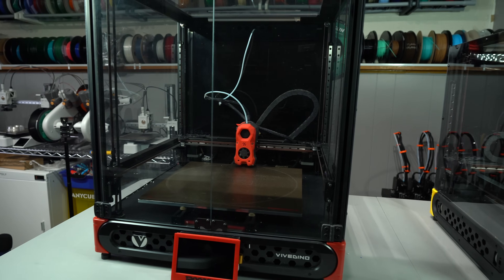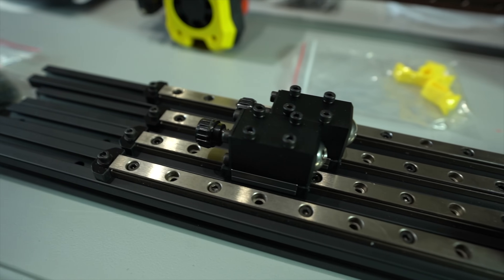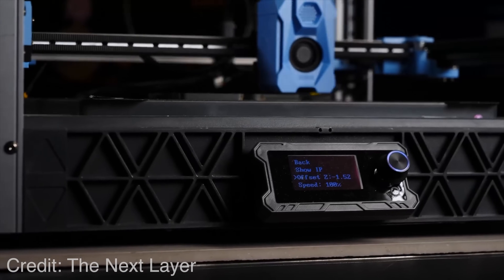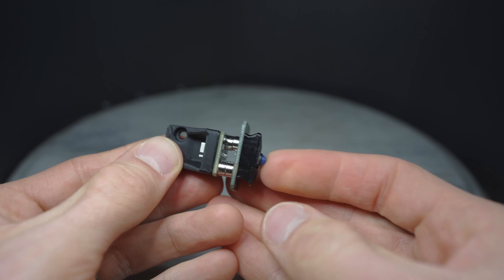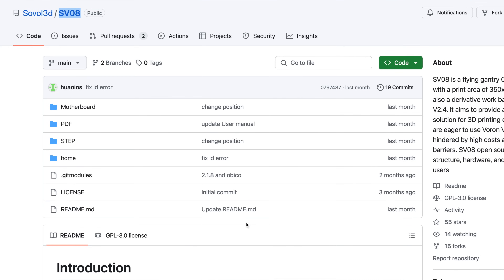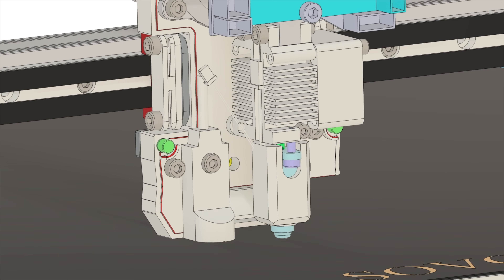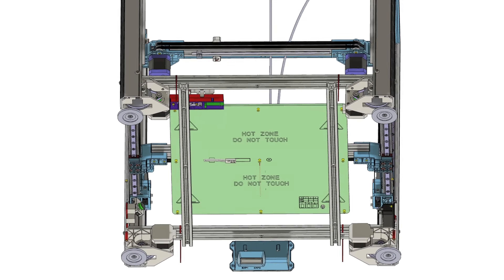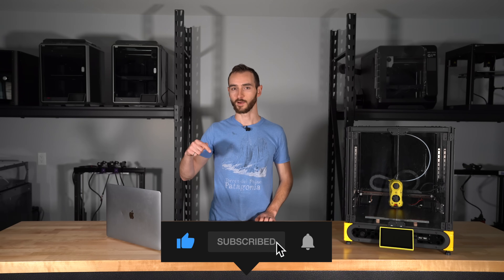The Voron Clone Wars: Sovol SV08 v.s. Troodon 2.0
The SV08 is a derivative of the Voron 2.4, with far less assembly required. But Sovol isn't the first company to try to commercialize a Voron. Prior to the SV08 came the Troodon 2.0 from Formbot. In this video I compare and contrast these two Voron clones, seeking to answer the question: which one will reign supreme?

Supporting footage courtesy of:

3D Printer School
Mr Goodman

00:00 What is the Sovol SV08?
00:33 What is the Troodon 2.0?
01:30 How Do They Compare?
02:18 The Original Voron Clone
02:43 Is There a Clear Winner?
03:17 Cost
04:15 Build Volume
04:53 Electronics
06:16 Upgradability
06:54 Toolhead
07:09 What Makes a Voron a Voron?
07:43 Are They Open Source?
09:10 Meshing & Homing
10:00 Input Shaping Results
10:40 Hotend
11:11 Known Limitations
11:35 Auxiliary Part Cooling
12:05 Assembly Process
12:37 Bed Flatness
13:10 Value Added Features
13:22 Which Should You Buy?
14:25 Wrap Up